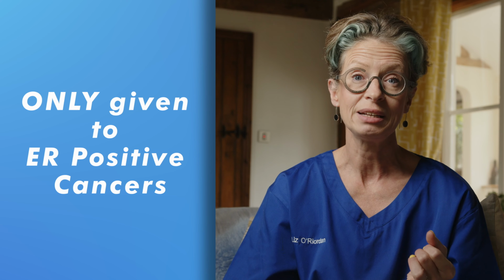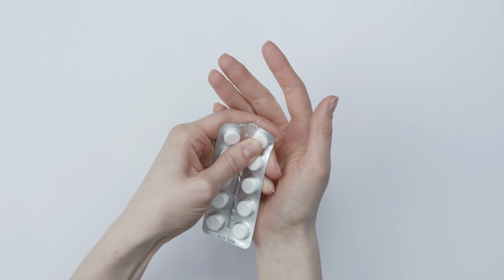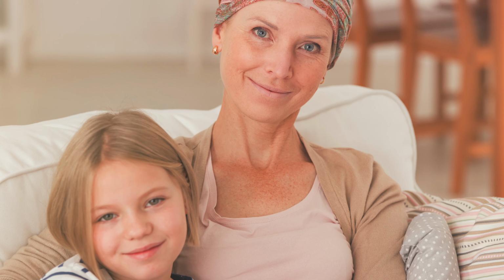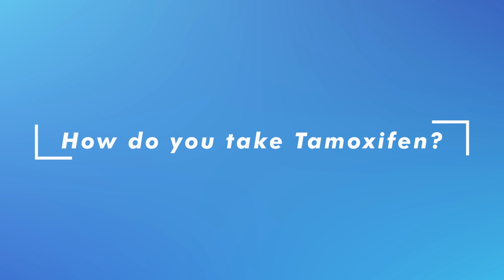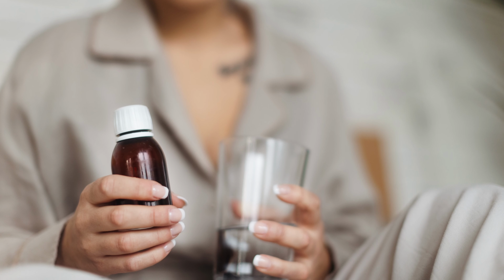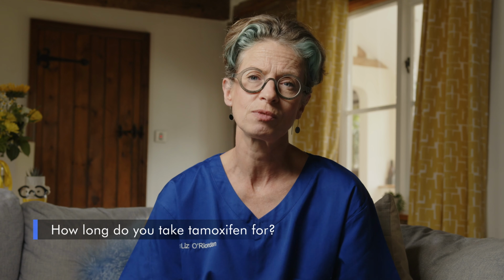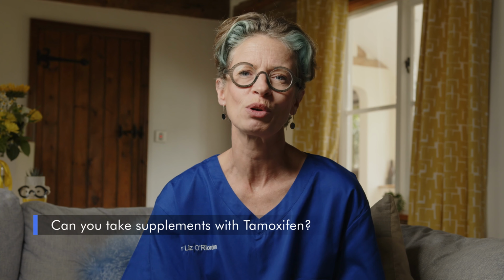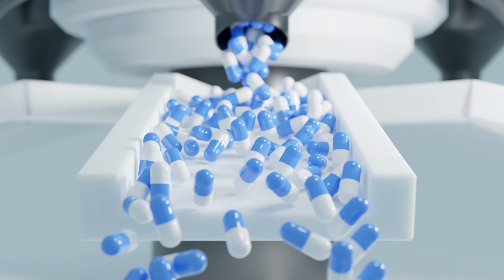Everything you need to know about Tamoxifen for Breast Cancer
If you're taking Tamoxifen for ER+ve Breast Cancer, this is the only video you need to watch.
I'm Dr Liz O'Riordan, a breast surgeon who's had breast cancer and I've taken Tamoxifen myself.

I'm going to answer all your questions - How it works? Why you need it? How long do you take it for? What are the side effects? Is it safe to take supplements at the same time?

00:00 - Intro
00:35 - What is oestrogen?
00:58 - How does Tamoxifen work?
01:35 - Who needs Tamoxifen?
03:38 - How do you take Tamoxifen?
04:02 - Why do you need to use contraception?
04:20 - Can you take other drugs with Tamoxifen?
04:57 - Can you eat grapefruit with Tamoxifen?
05:07 - How long do you take it for?
05:44 - What are the side effects?
07:13 - Three serious side effects you need to know about
07:55 - BONUS - Can you take supplements with Tamoxifen?

Next week I'll tell you how to cope with the side effects of Tamoxifen

If you want more info, check out my book - The Complete Guide to Breast Cancer - here

I do not endorse any products and I am not paid to promote products or brands
I have received honoraria for sharing my experience as a patient with a large number of companies, organsiations and charities but I do not advise them on cancer policy